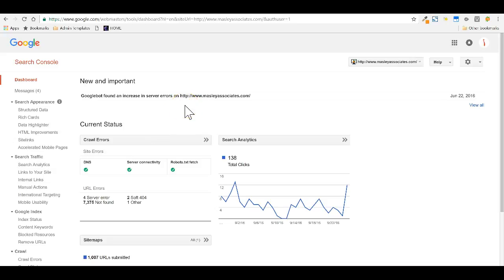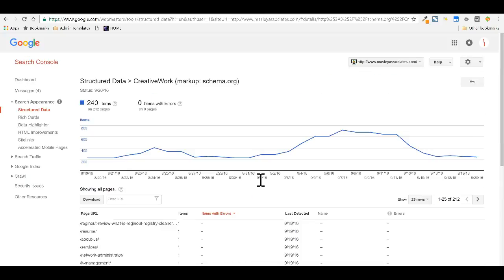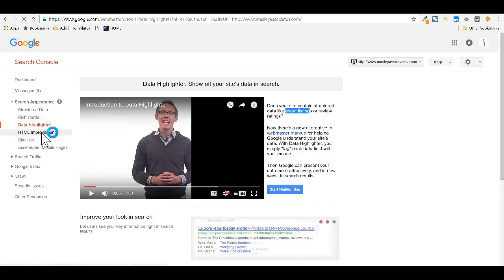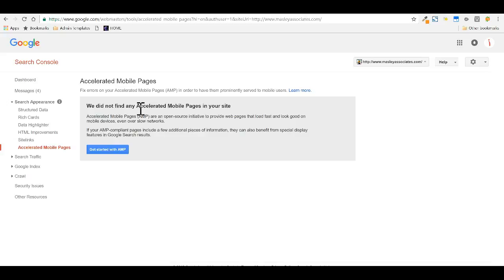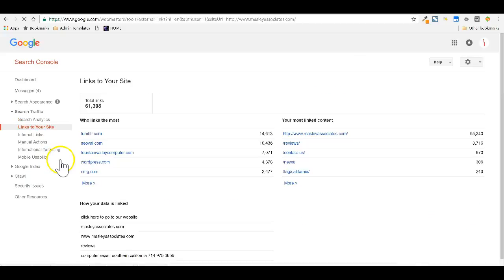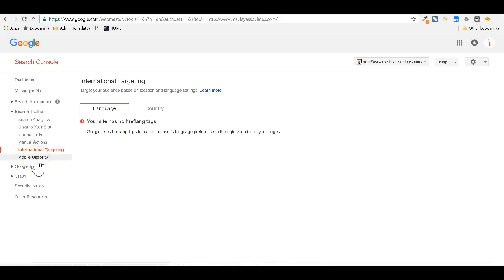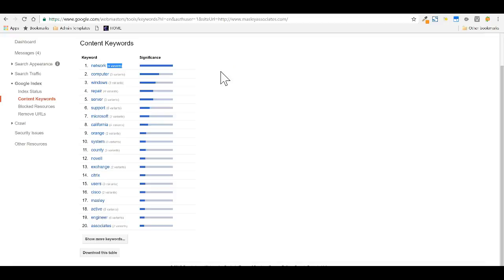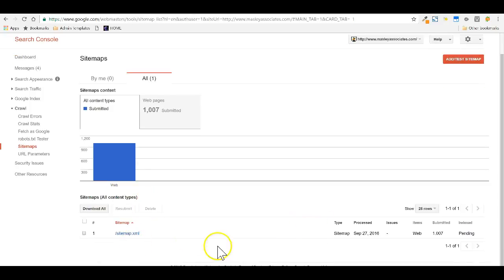Google Webmasters Tools How to use - CA Infotech India Private Limited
Google webmaster tools have been always a known tool to see how your website is being looked at by Google Search engine. Understanding the data provided by Google webmasters might need some indepth understanding of statitics and how to use it. You can use the data provided by Google Webmaster tools in various ways and it can be interpreted to obtain considerable results with your SEO efforts. This video would help you understand a bit about how Google webmaster tools work and would help you in optimizing your website on the go effectively and efficiently.